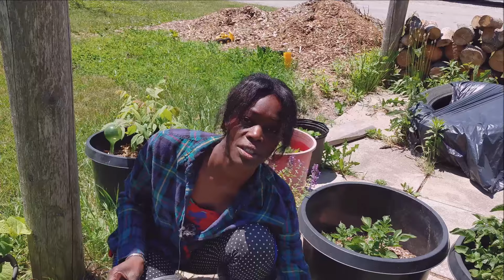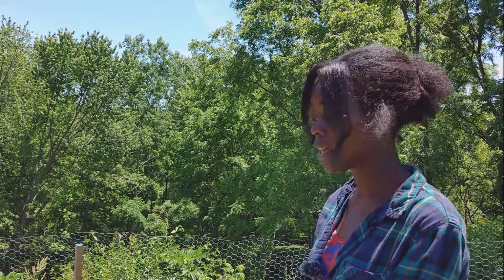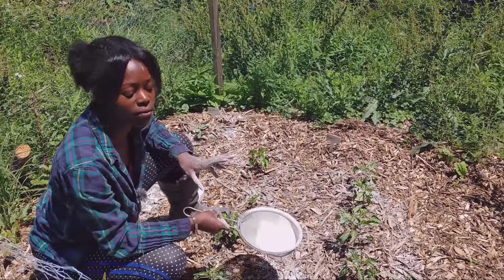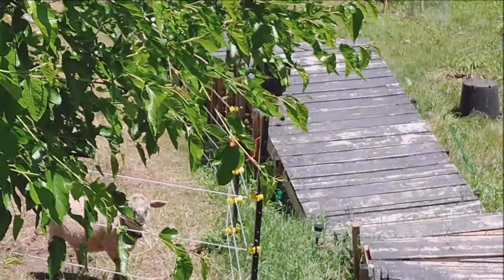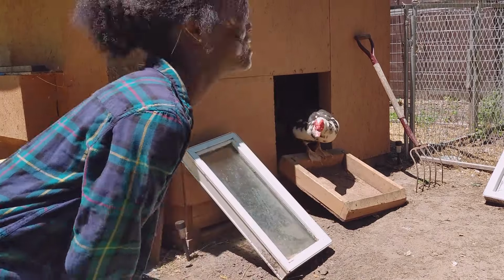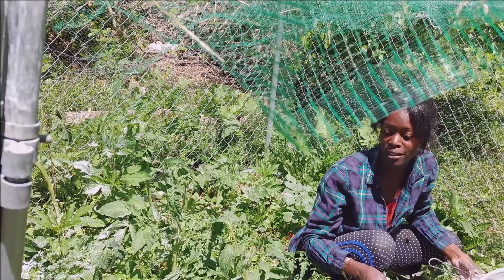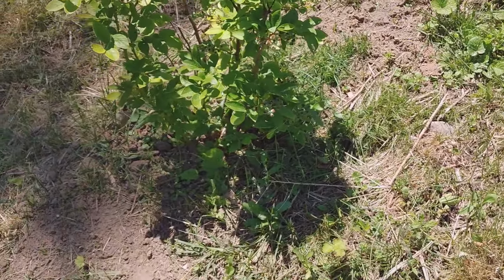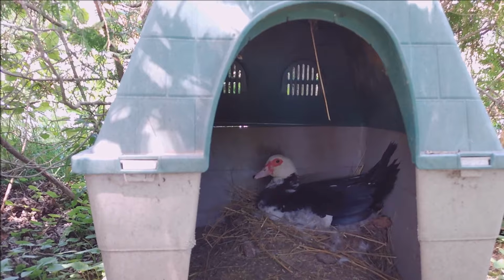A Distracted Day On The Homestead & More PEST Control Plus A Livestock Update!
A Distracted Day On The Homestead & More Pest Control using Diatomaceous earth and lets take a look at the livestock.

We are a small family living on a small farm where we live, love and have fun. Our homestead focuses on organic food and homesteading on a small farm.  We encourage everyone to start now, because there is no time like the present to live your life!

Salisha